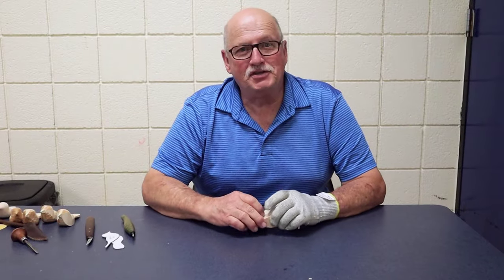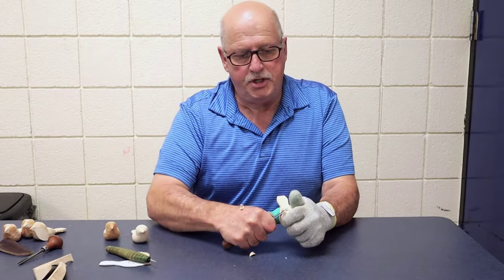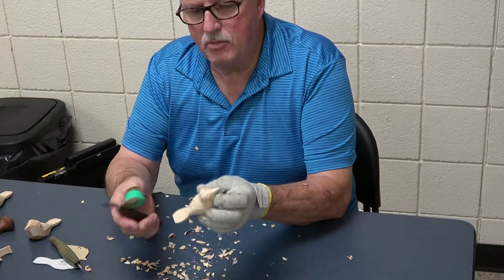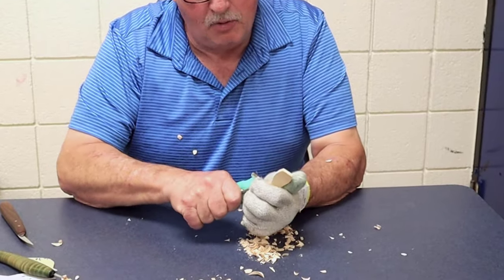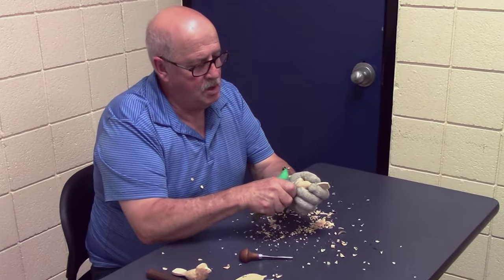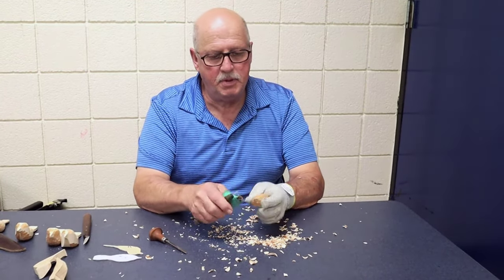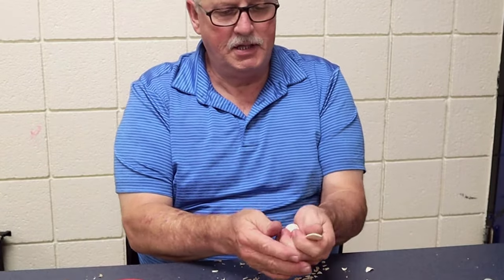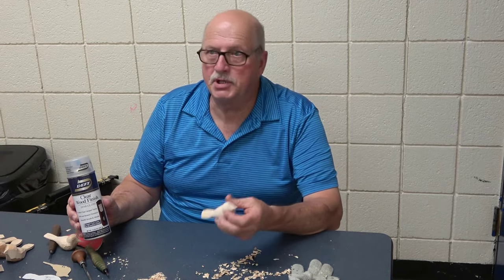Carving a Comfort Bird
This is Part 4 of the Beginning Woodcarving Instruction.